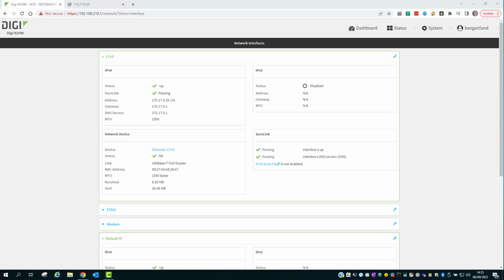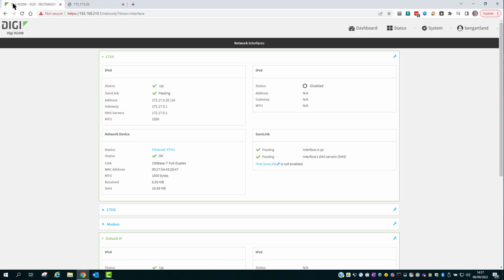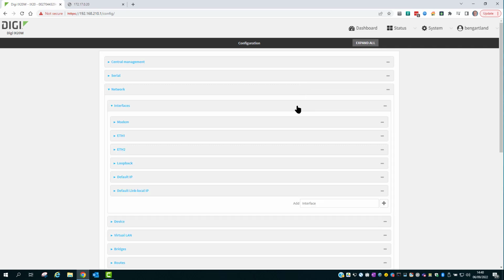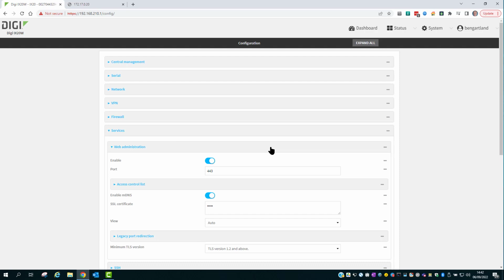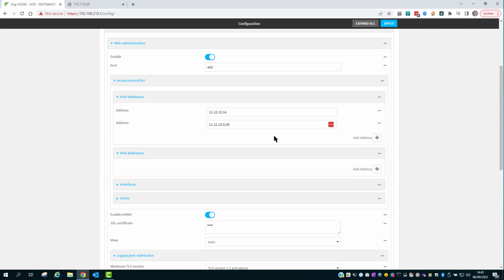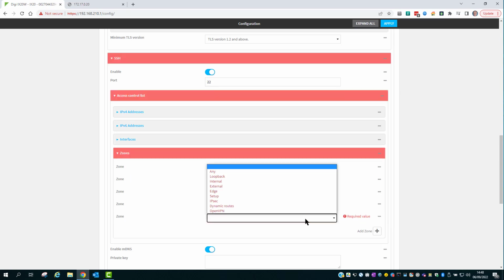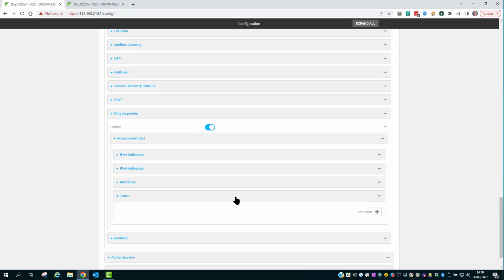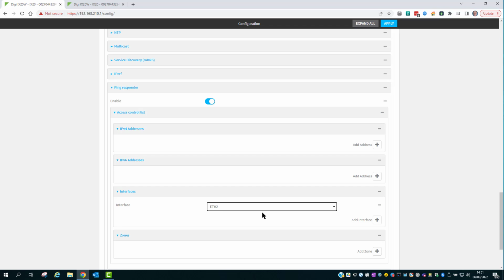How to enable WAN side management on a Digi Accelerated Linux (DAL) router. HTTPS and SSH ACL.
This video shows how to modify the HTTPS and SSH Access Control List (ACL) to allow access to the router's WebUI and CLI interfaces from (remote) internet connected devices.
The default settings block management of the router via the WAN interfaces.

Demo is shown using an IX20 running 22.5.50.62
This is relevant to all other routers and devices running Digi Accelerated Linux.

EX15, EX50, IX10, IX20, IX30, TX54, TX64, WR54, WR64, Connect IT, Anywhere USB plus.